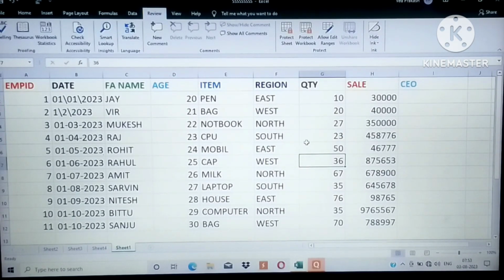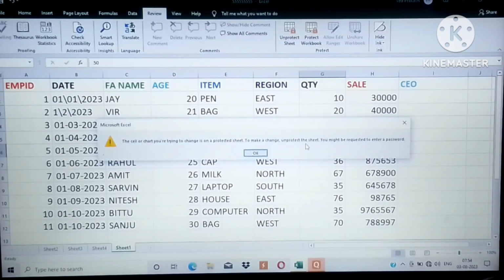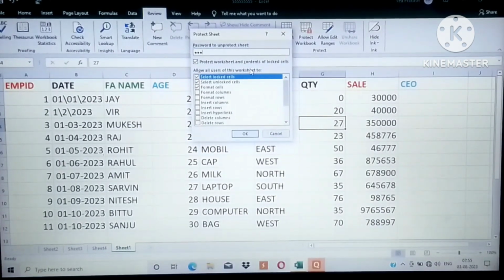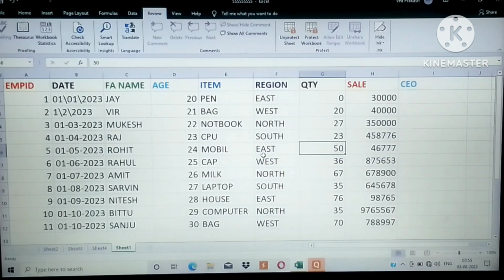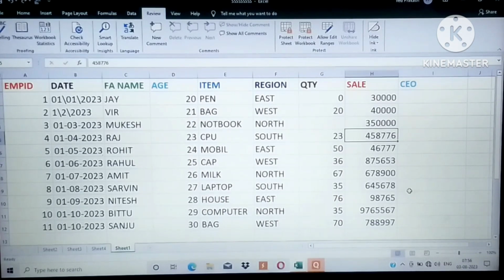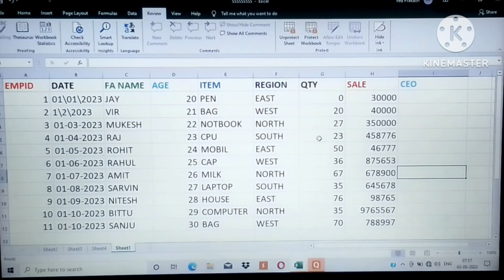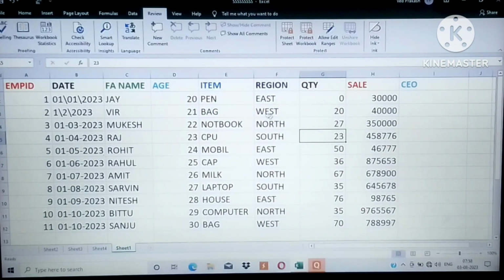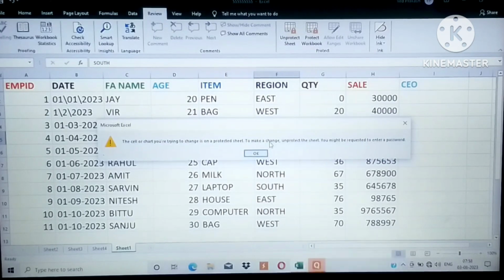How to use Menu Review in excel, how to lock Cell in excel, protect cell and unprotect cell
@BattlegroundBandookbaajC-pp7ze How to use Menu Review in excel, how to lock Cell in excel, protect cell and unprotect cell

Description How to Lock Cells in Excel Aug 3Excel Tutorials - Microsoft Excel Quick and Easy X ExcelQuic In this short video tutorial, I'll show you how to lock cells in an Excel spreadsheet to protect them from overwriting. What we want to do here is leave the cells containing sales data unlocked for editing, so that people could write their own values in these cells, but, at the same time, lock the cells with formulas, months and names to make them read-only (or non-editable). Watch this excel video tutorial to learn how to do it.

welearncomputer how To display current date and time in excel time dimension how-to use Date and time in excel excel
how to use Formula date and time in excel
how to use Formula date in excel
how to use Formula time in excel
how to use Formula time and date in excel
how to use Formula date with time in excel
HOW TO USED FORMULA DATE IN EXCEL
HOW TO USED FORMULA TIME AND DATE IN EXCEL
HOW TO USED FORMULA TIME AND DATE IN EXCEL SHEET
HOW TO BEGINNERS FORMULA DATE AND TIME IN EXCEL
HOW TO USED FORMULA FOR BEGINNERS DATE AND TIME
 BOSS SAY YOUR HAVE IDEAS HOW TO

Tutorial-Beginners Level 1
maximum number used in excel
minimum number check in excel
how to find maximum value in excel with condition
the default font size in excel work sheet in
formula in excel Start with
Number topic

Maximum and minimum-Topic
Cell-Biology
Row- Database

Maximum and minimum-Topic
Cell-Biology
Row- Database
the default font size

rename sheet in excel
vlookup formula
how to calculate movie average in excel
sumif function in excel
Average-Topic

vlookup formula
Average-Topic

weight average  excel

how to do average in excel

Average-Topic

vlookup formula
Average-Topic

weight average excel
excel msexcel reviewtab excel_review_tab Welcome to Computer Gyan, X Review Tab: Review tab is one of the important tab in excel and if you are an excel user so you must have complete knowledge of Review Tab. in this video, we will convert excel review tab, with complete tutorial in hindi. watch this video and learn it easy. Thank You. Related Searches: excel, excel tutorial in hindi, excel tutorial for beginners in hindi, excel review tab, excel home tab, excel insert tab, excel data tab, excel review tab in hindi, review tab in excel, excel tutorial, excel review tab complete tutorial, excel review tab all options in hindi, excel review tab comments, excel review tab changes all options, excel review tab accessibility, excel tutorial for beginners,